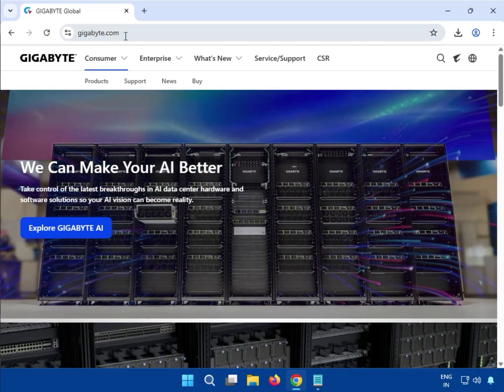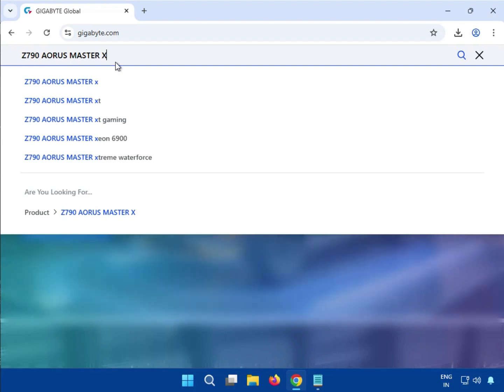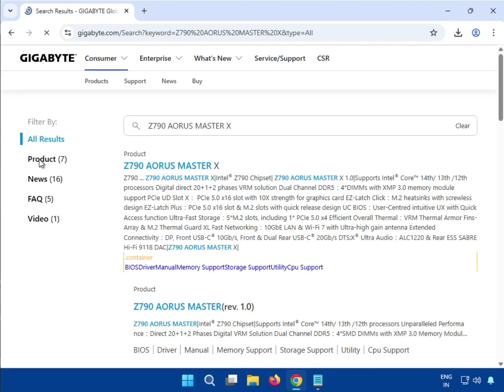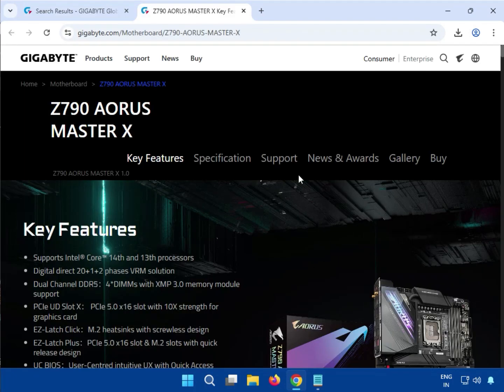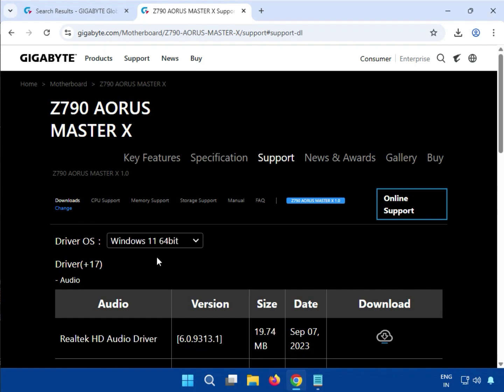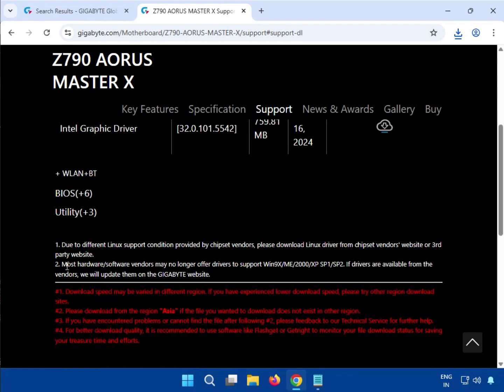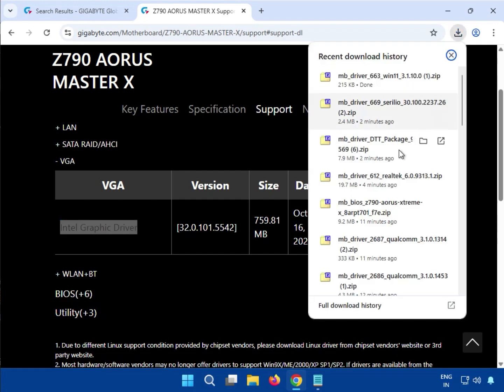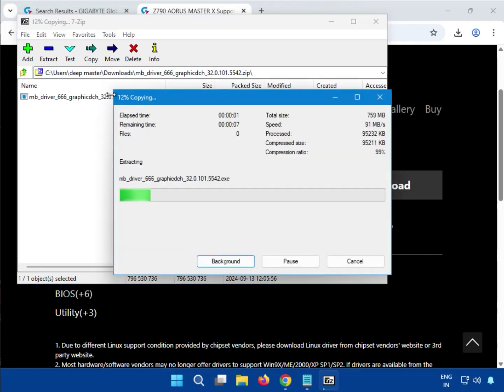Install VGA Driver for GIGABYTE Z790 AORUS MASTER X (Windows 10/11)